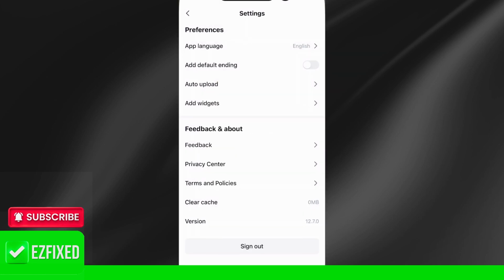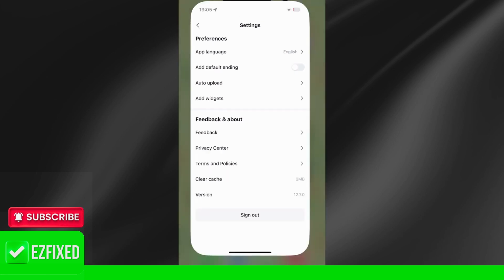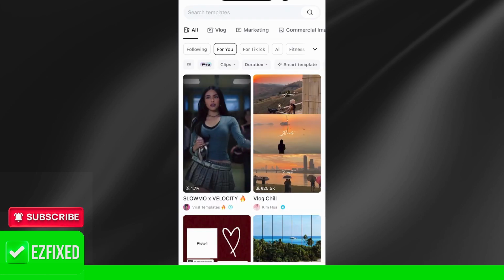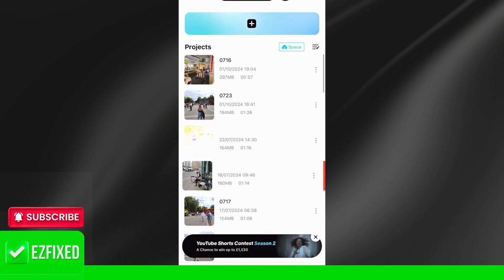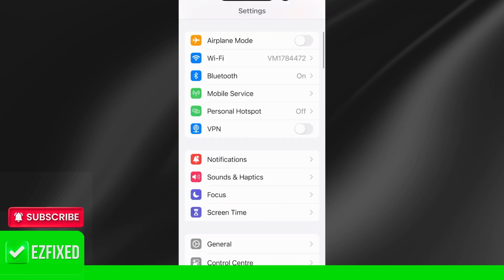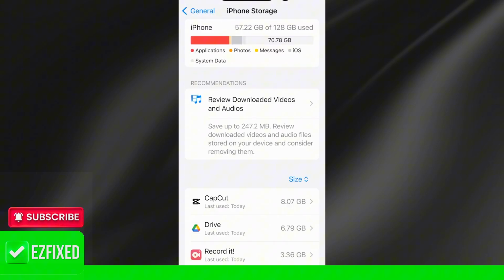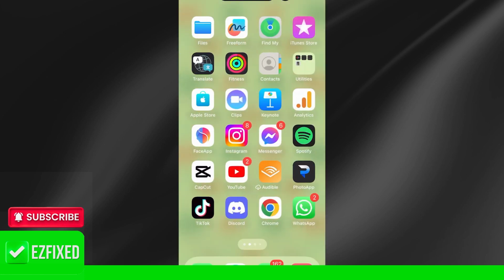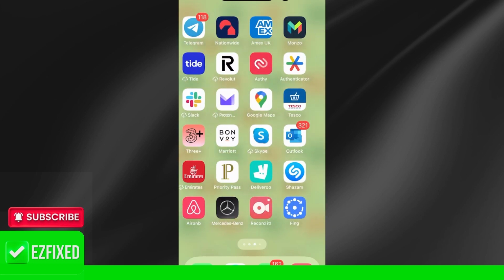[Easy Guide] Fix CapCut Not Exporting on iPhone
In this video I will show you [Easy Guide] Fix CapCut Not Exporting on iPhone